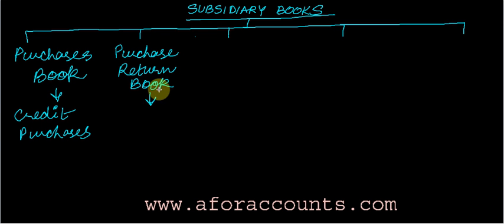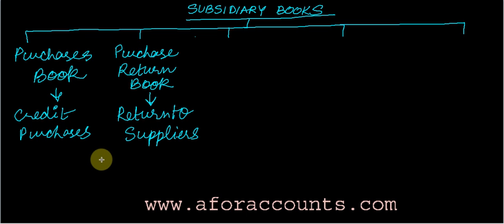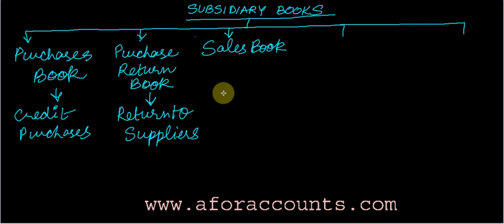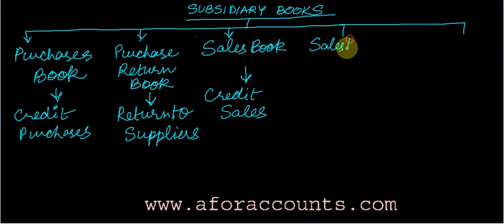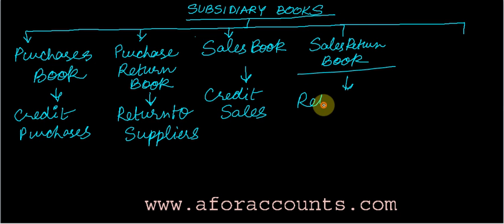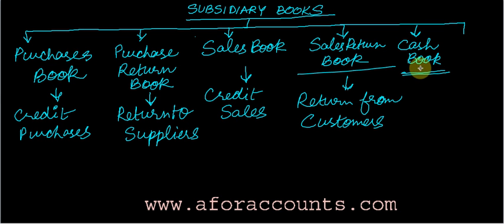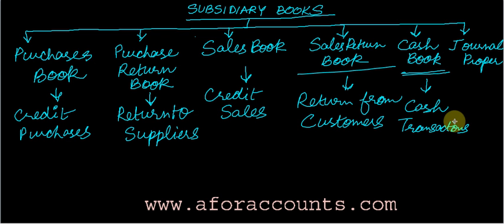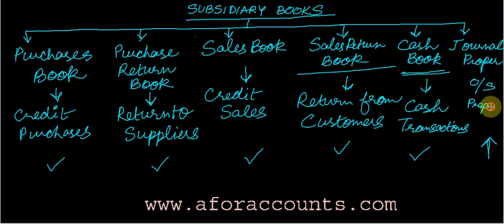6.1 Introduction to Special Purpose Books / Subsidiary Books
Introduction to special purpose books / subsidiary books - by AforAccounts.com